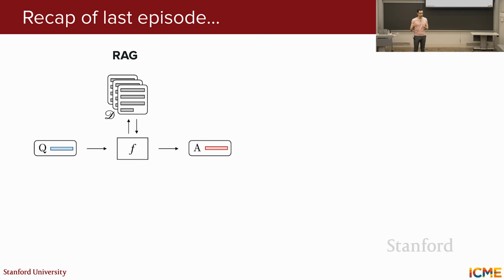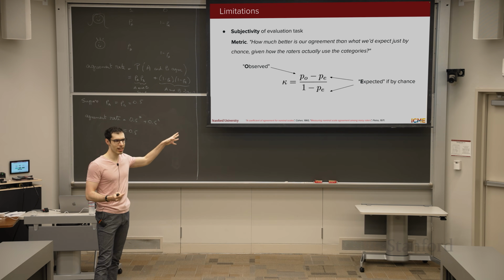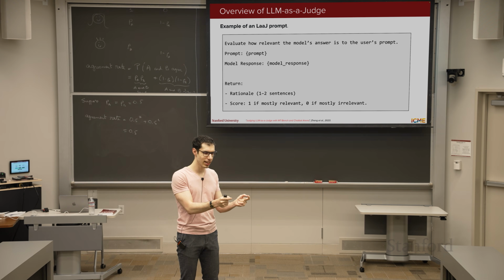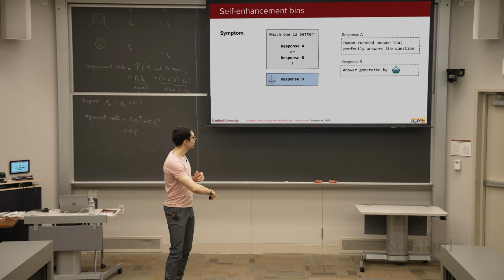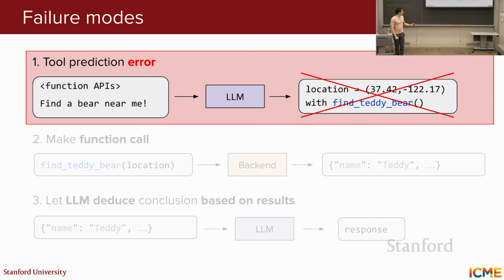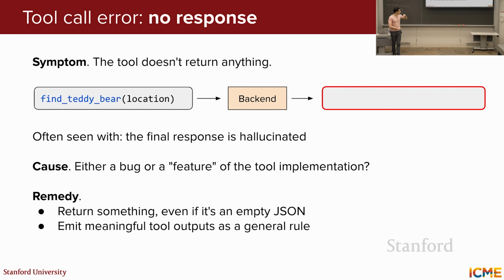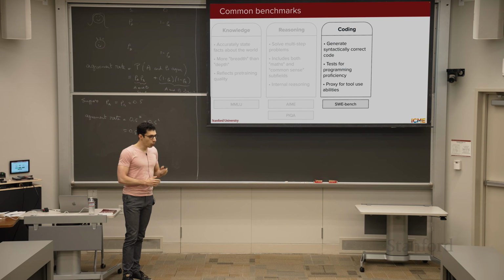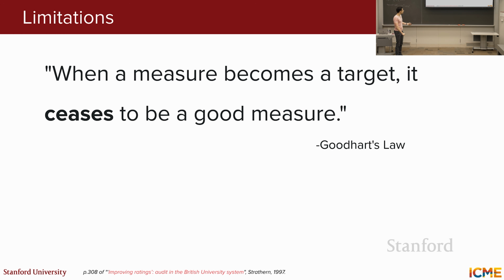Stanford CME295 Transformers & LLMs | Autumn 2025 | Lecture 8 - LLM Evaluation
This lecture covers:
• LLM-as-a-judge overview
• Best practices and benefits
• Biases and pitfalls

Chapters:
00:00:00 Introduction
00:07:08 Inter-rater agreement metrics
00:18:24 Rule-based metrics
00:21:00 METEOR, BLEU ROUGE
00:28:00 LLM-as-a-judge
00:33:44 Structured outputs
00:36:48 Variants
00:38:47 Position, verbosity, self-enhancement bias
00:47:22 Best practices
00:54:06 Factuality
01:00:15 Agent evaluation
01:23:50 Benchmarks
01:25:12 Knowledge with MMLU
01:29:34 Reasoning AIME, PIQA
01:33:57 Coding with SWE-bench
01:36:15 Safety with HarmBench
01:40:51 Agents with Tau-Bench